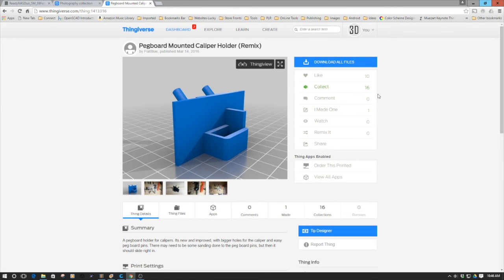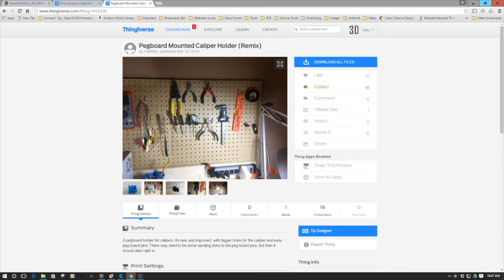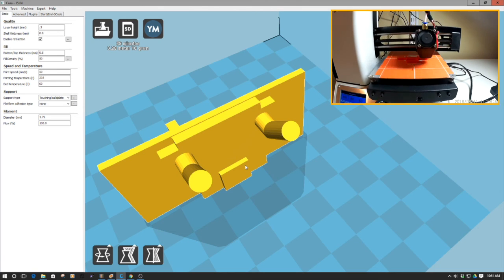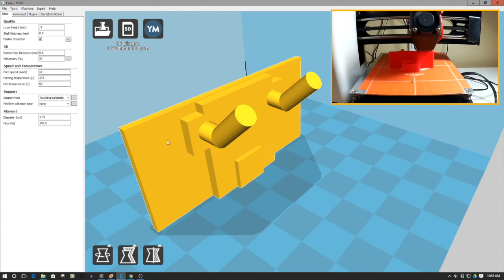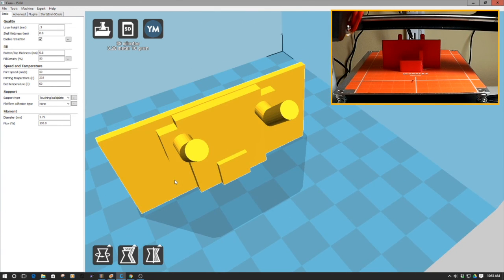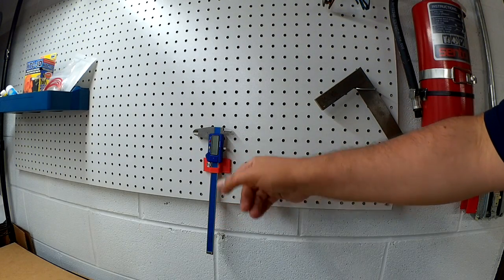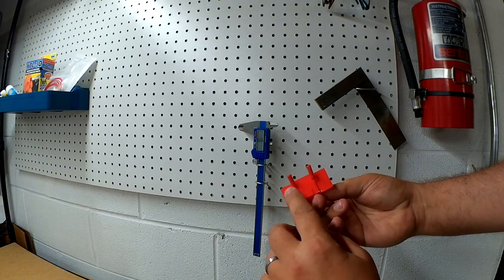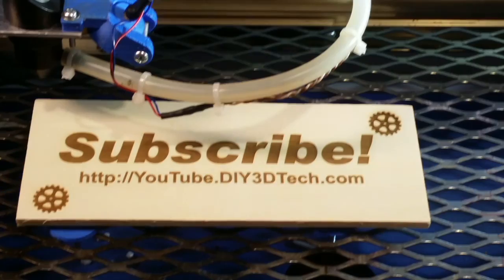Thingiverse Finds - Pegboard Mounted Caliper Holder!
for more information on this and many other projects!  As in this episode we will be we will be taking a look at a caliper hold we downloaded and printed from Thingiverse as I don't about but I am a huge pegboard fan and love calipers so this was match made in heaven so check it out!